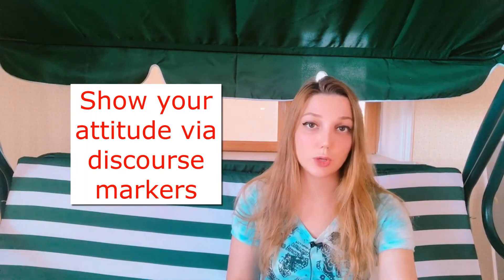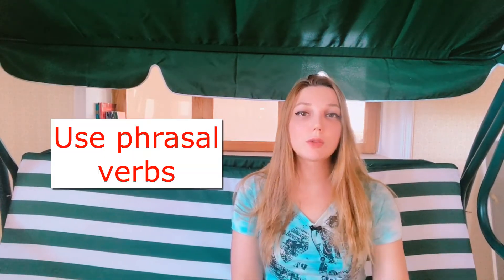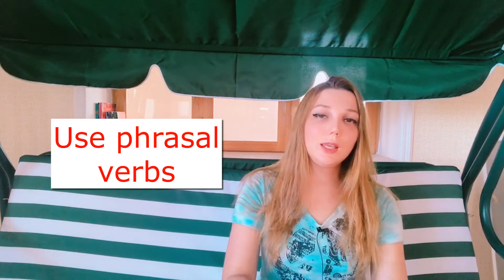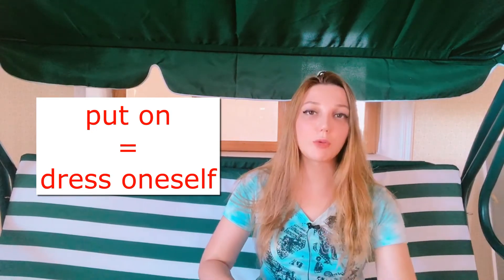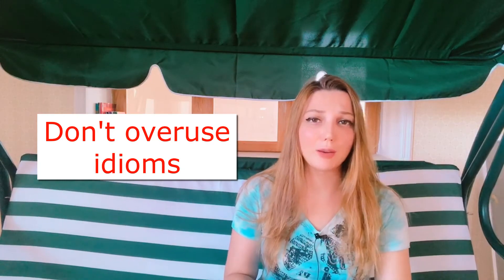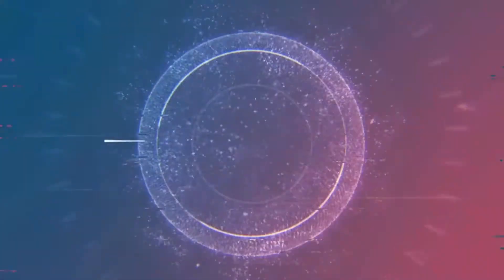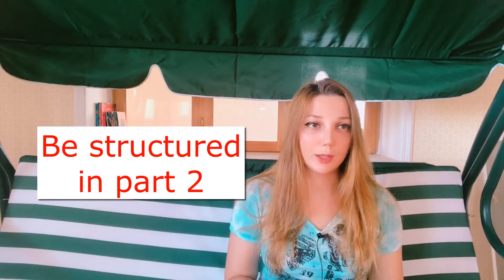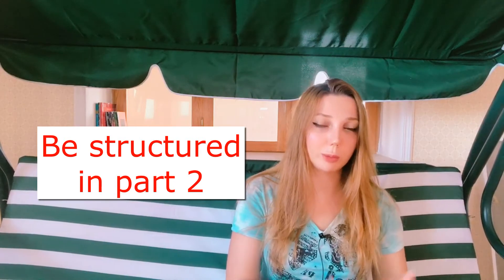IELTS Speaking secrets (tips)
On IELTS Speaking exam you should remember some tips in order to get high score. IELTS speaking lasts for approximately 15 minutes and consists of 3 parts. Speaking section requires more practice and knowing some tips. In this video, I will share with you some secrets that I encountered and revealed during my IELTS preparation.

Timecodes:
00:00 | IELTS Speaking
00:12 | General information about the Speaking section
01:01 | Don't speak out of topic
01:18 | 1st secret - use discourse markers to gain some time
02:10 | 2nd secret - use discourse markers to show attitude
02:46 | 3rd secret - use phrasal verbs
03:42 | 4th secret - be careful with idioms
04:36 | 5th secret - part 2
05:22 | 6th secret - part 3
06:00 | 7th secret - part 1
06:44|  8th secret - narrative tenses
07:32 | 9th secret - be natural
07:58| 10th secret - don't overuse some common words

▷ New part 1 questions May to August 2020 IELTS Speaking Part 1- New speaking topics 2020 with answers

▷ Writing task 1 academic IELTS - tips and tricks for beginners / How to write a good writing task

▷ IELTS writing task 1 map - Top Tips for 8+ | Writing task 1 Academic map vocabulary [band 9 sample]

▷ IELTS Writing task 1 process chart with answer /How to do process chart / process diagram vocabulary

▷ Speaking cue cards May to August 2020 - IELTS Speaking Part 2 NEW Questions 2020 (May to August)

★ Also this video is useful for those who search for:

IELTS speaking / IELTS speaking tips / Idioms for speaking